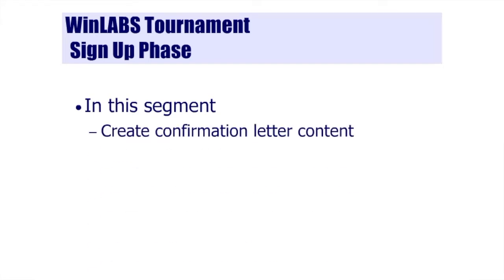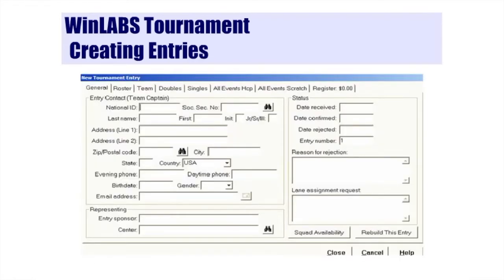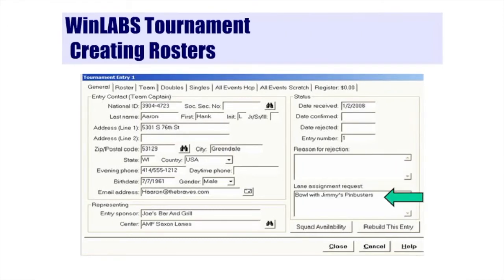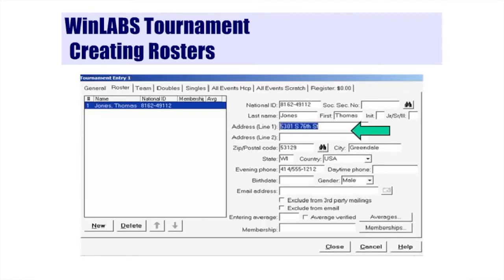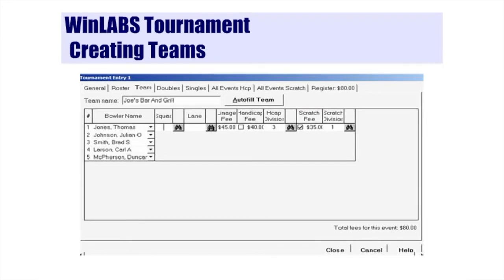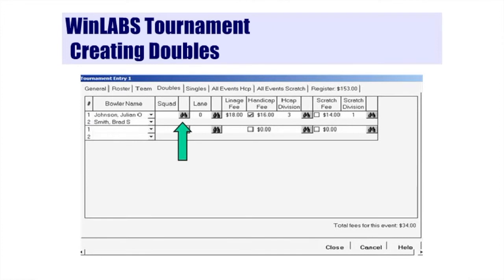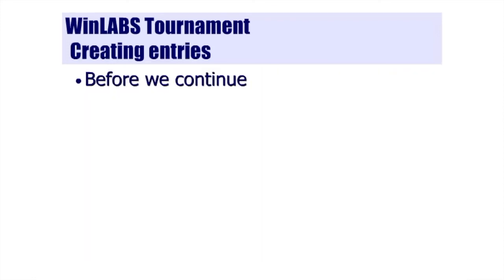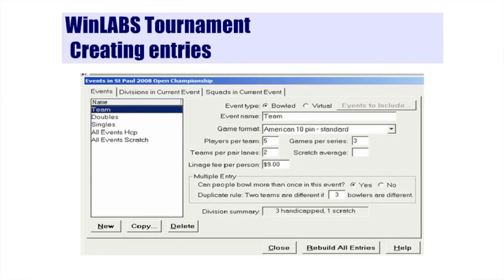WinLABS Tournaments - Creating Entries